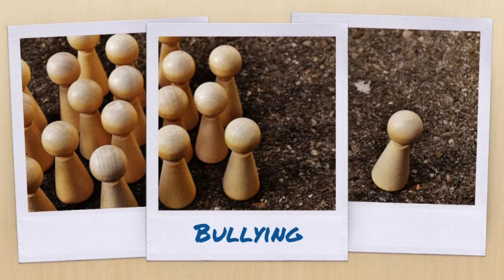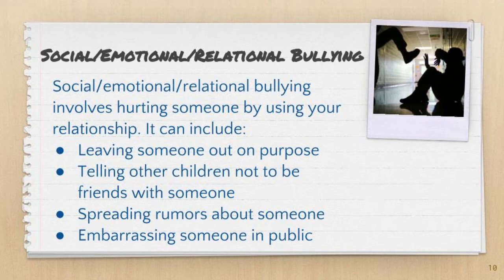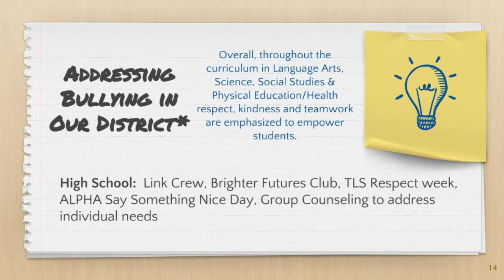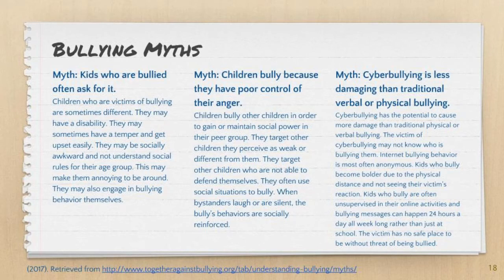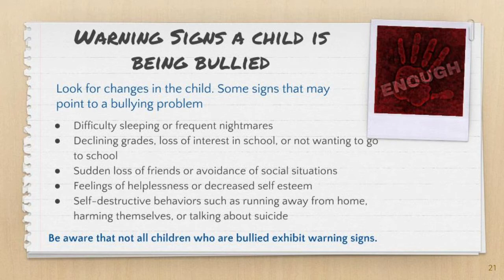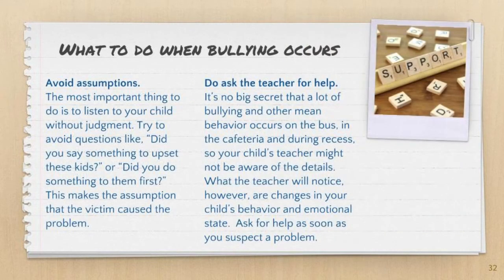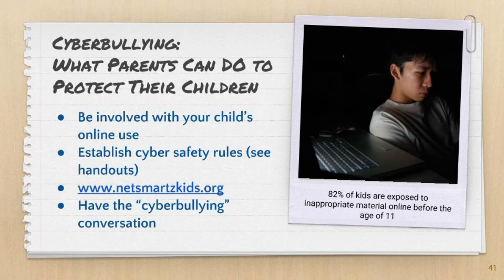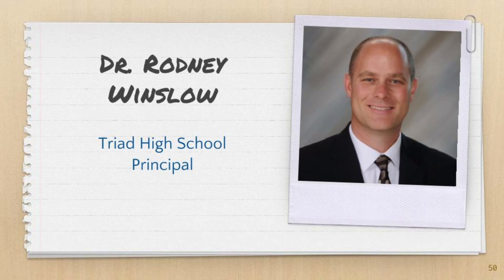Bullying - A Presentation by Triad Community Unit Schools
This presentation discusses bullying in all its forms and how the Triad School District handles bullying situations.